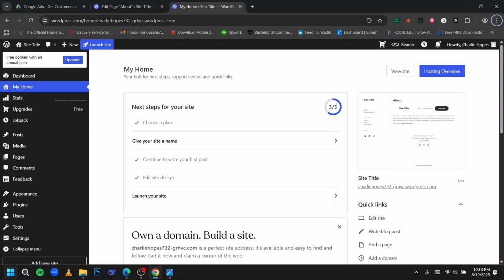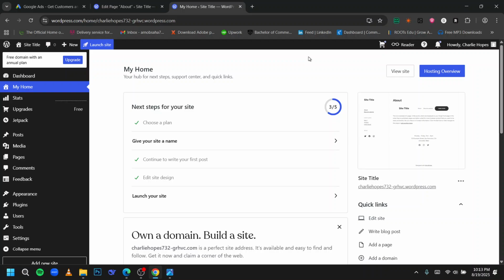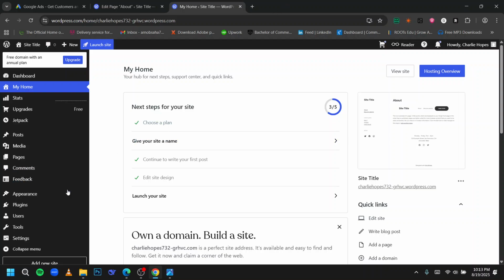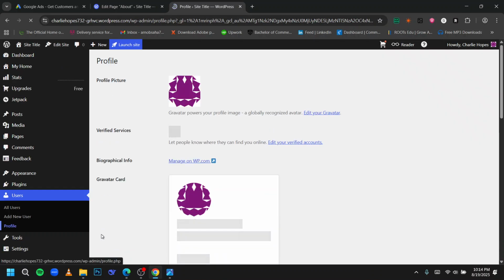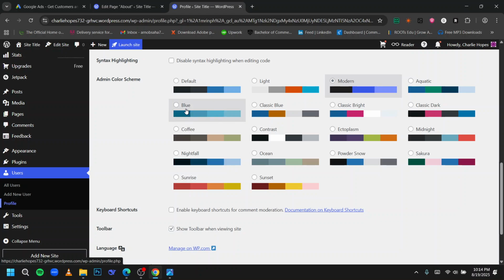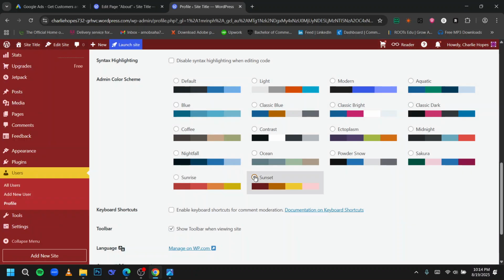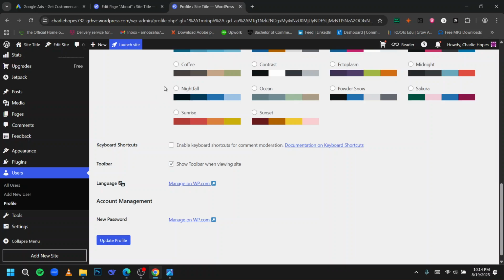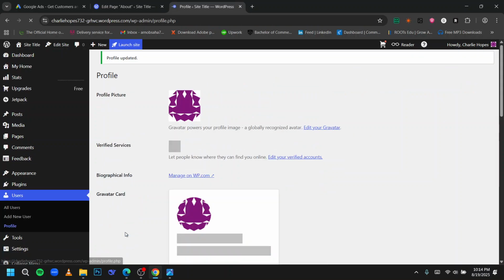How to Change Wordpress Admin Color Scheme Full 2025 Guide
In this video kw in first sentence and learn how to change your WordPress admin color scheme with ease. This step-by-step 2025 guide will show you how to customize the dashboard colors, improve your workflow, and personalize your WordPress experience. Perfect for beginners and advanced users who want a fresh look for their WordPress admin panel!